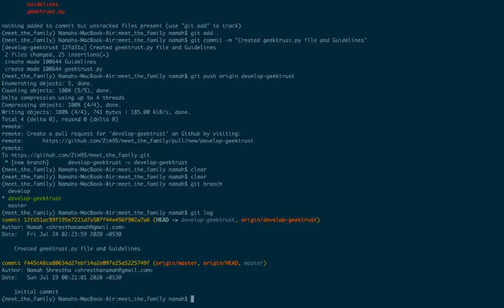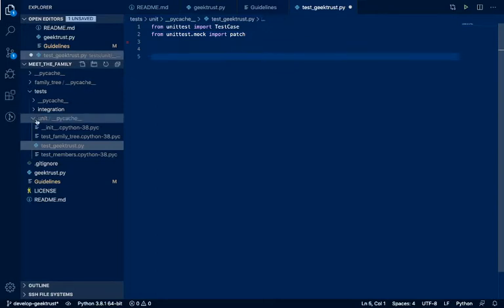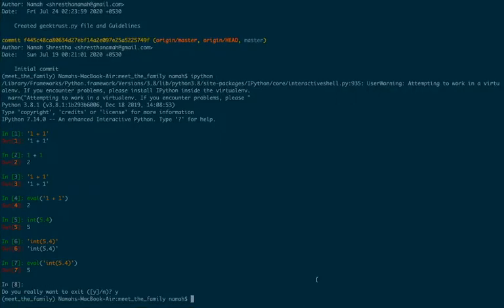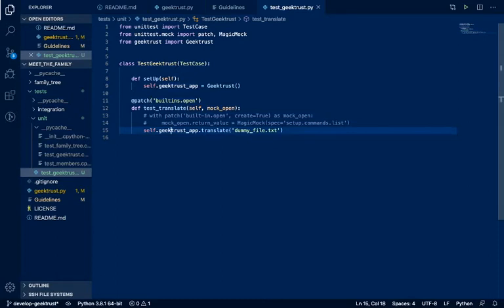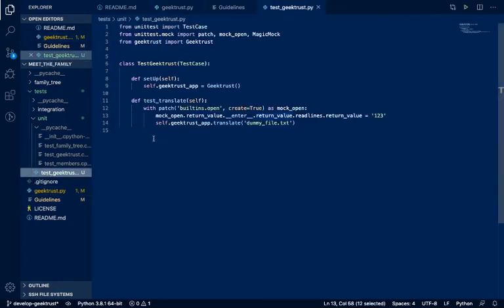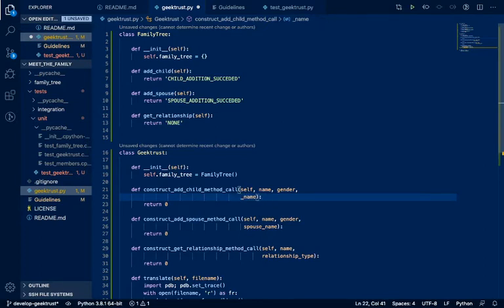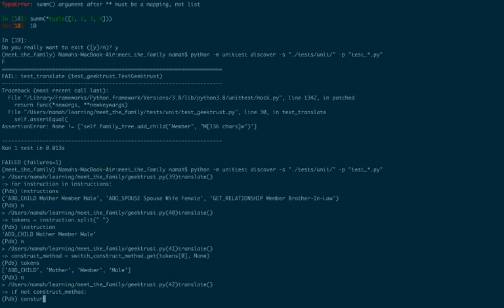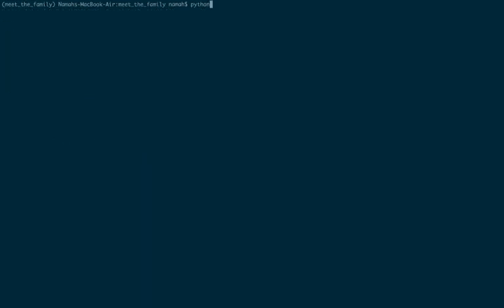Python Test Driven Development (Part 19) - Mocking Built-ins and creating file parser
In this video, we are going to mock the built-in open function in hopes of testing our file parser. Since unit tests are not supposed to interact with files or anything else, we will have to mock the open function and feed in some dummy data to check for accuracy in results. This is going to be pretty interesting and by the end of the video, you will be able to mock any built-in function of Python. So be sure to watch the whole thing.